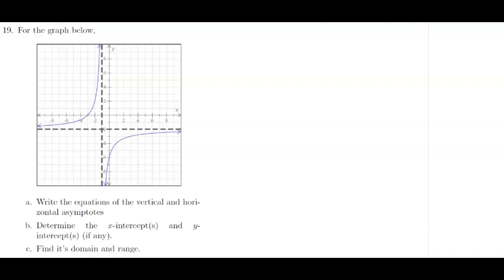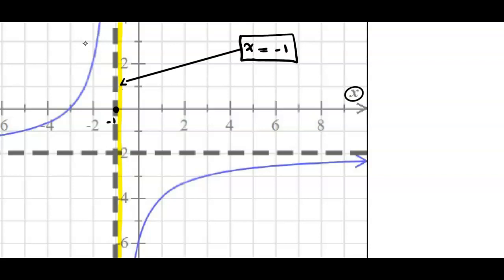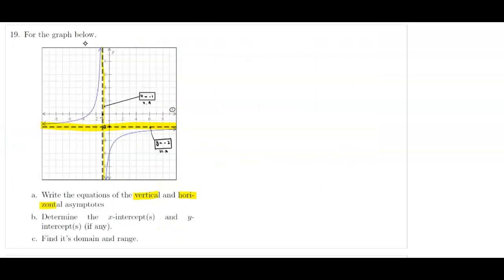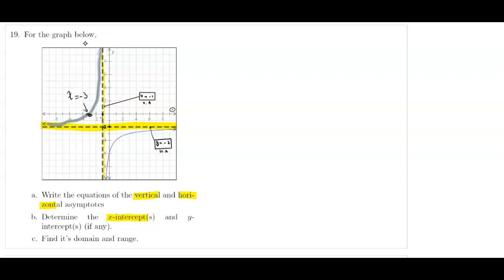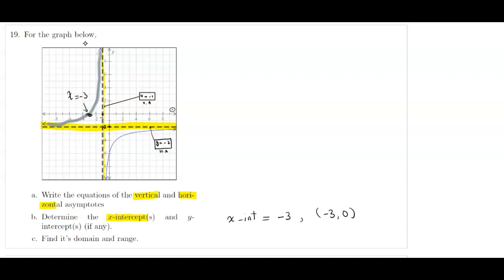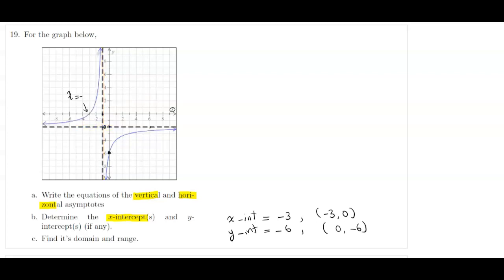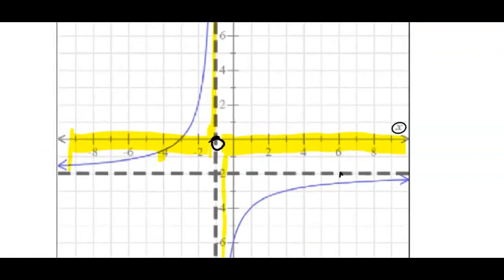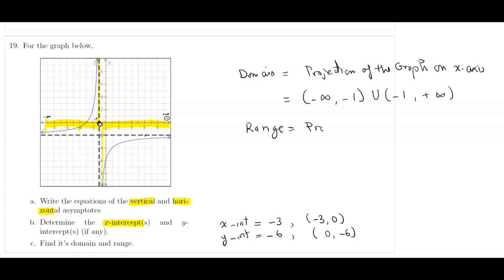For the graph below: equation of the asymptotes, the Intercepts, domain, range. (Rational unction)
For the graph below:
a. Write the equations of the vertical and horizontal asymptotes.
b. Determine the x-intercept(s) and y-intercept(s) (if any).
c. Find it's domain and range.